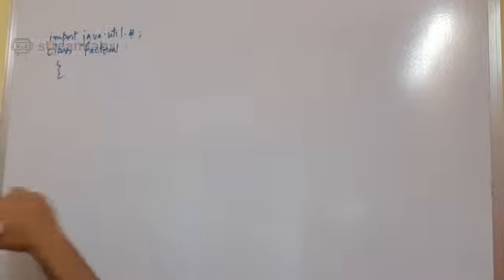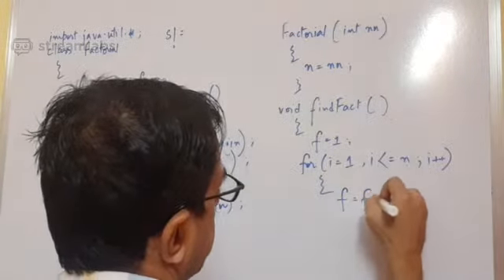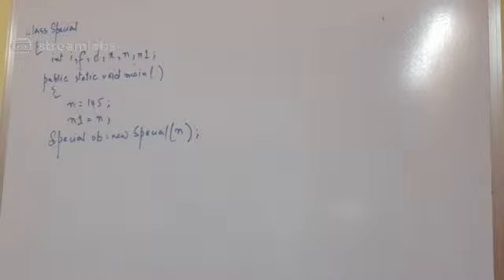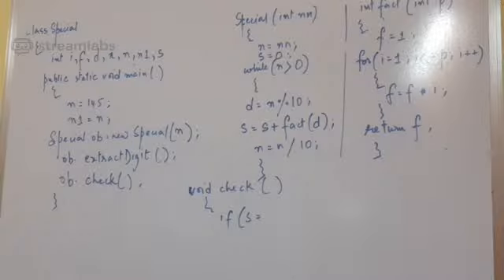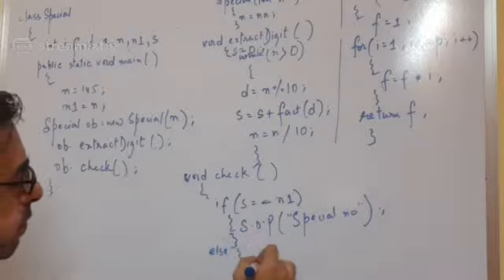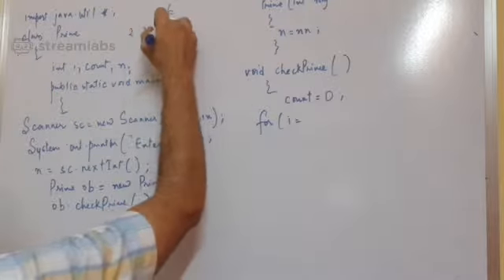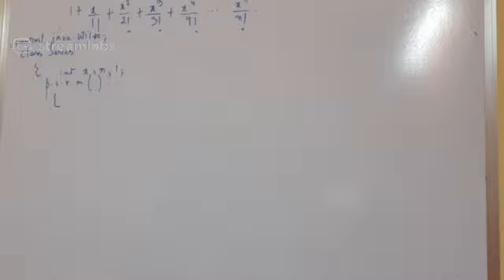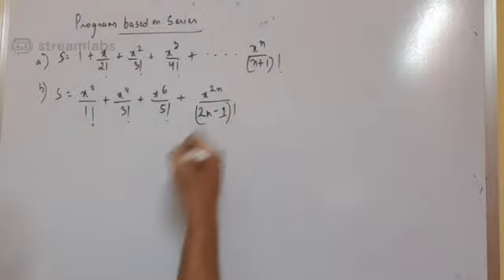ISC 11, Computer (JAVA), Topic:- Function and Objects